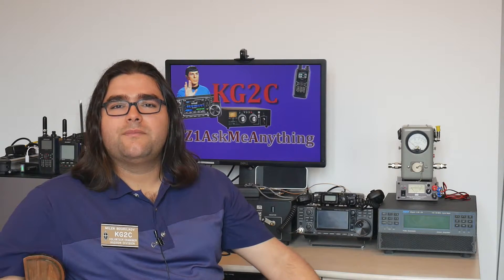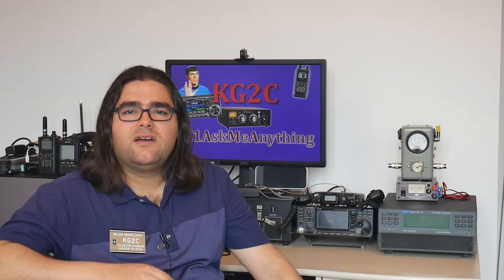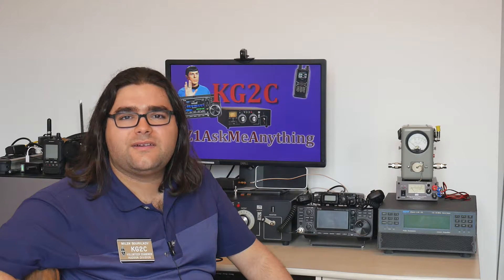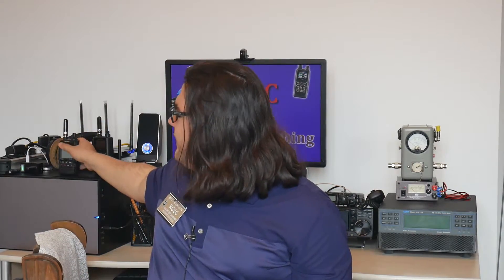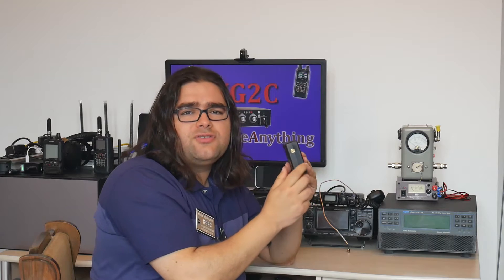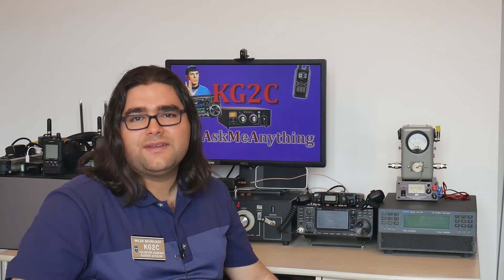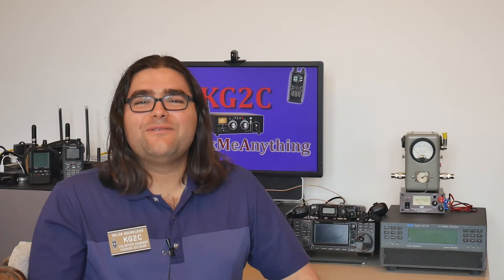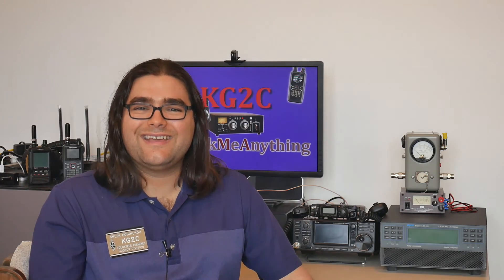The RF connectors series: BNC connectors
I am starting a series on the RF connectors that I use in my shack.
Part 1 covers the BNC connector which is great for portable operation, equipment that gets connected and disconnected often, and antennas that operate at VHF and UHF frequencies.